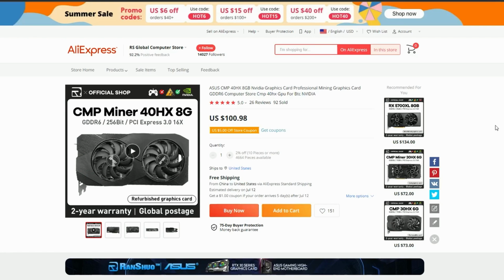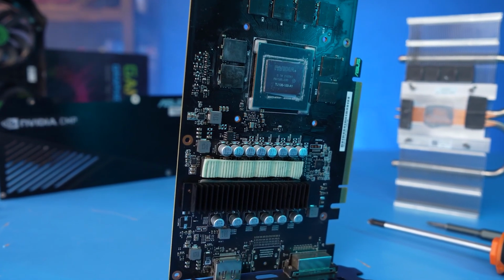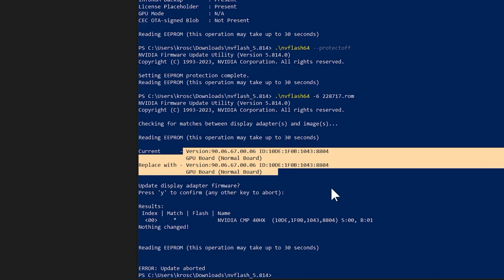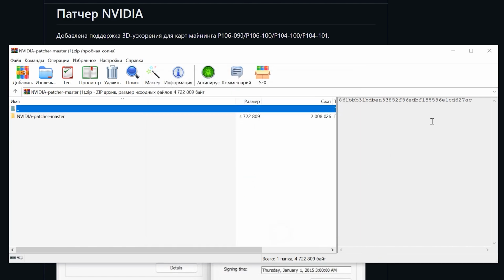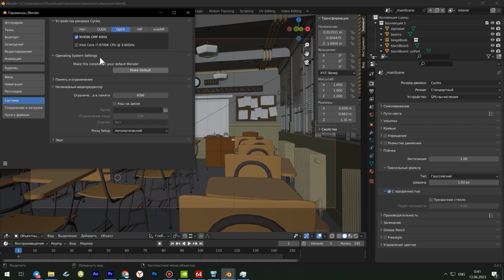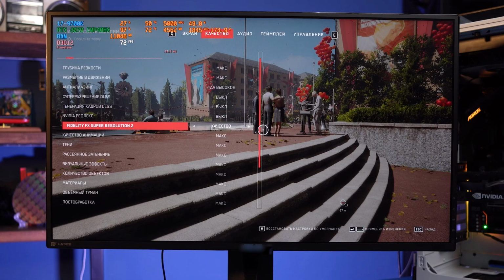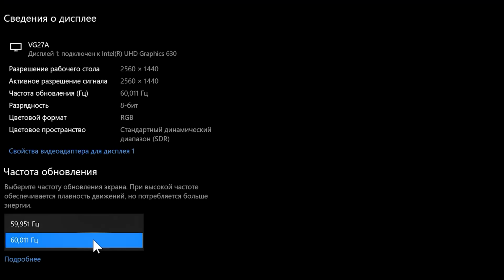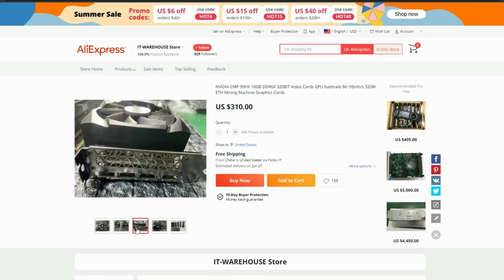Making an RTX 2070 from a Mining CMP 40HX for $100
We tell you how to make a gaming RTX 2070 out of a cheap mining CMP video card. What pitfalls await gamers on such cards? How to modify drivers, and why you can't do without a soldering iron.

00:00 – Entry
00:56 – Unpacking and a moment of history
03:01 – How to turn CMP 40HX into RTX 2070
06:19 - Resoldering PCIe lanes
07:58 – Patch driver
09:56 - CMP 40HX tests in operation
11:18 - Tests in games
16:01 - Subtotal
16:57 - is it all worth it?